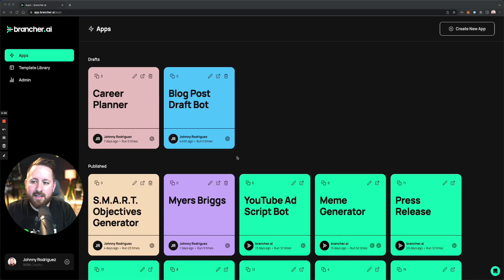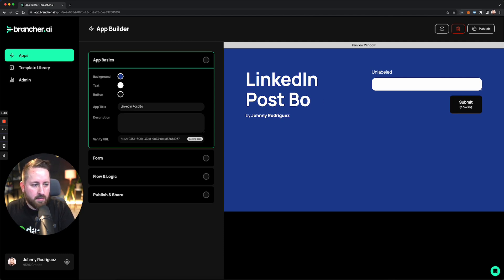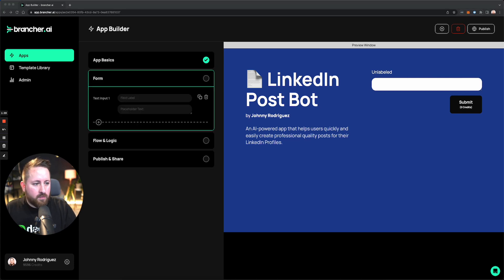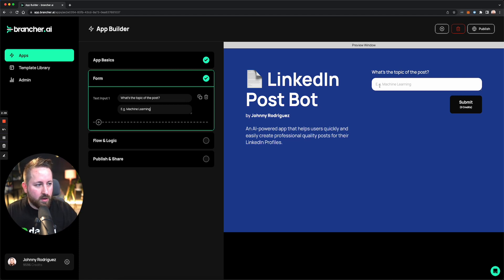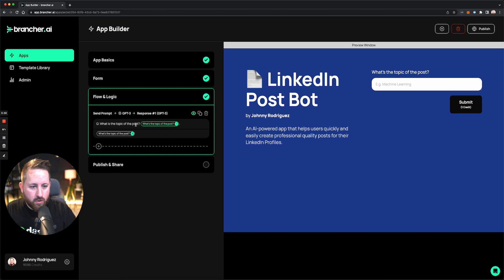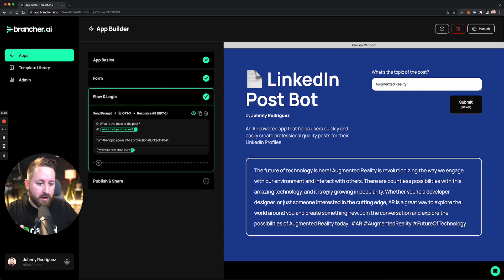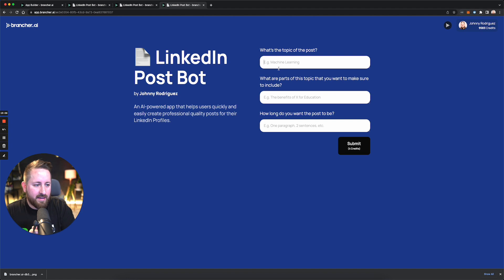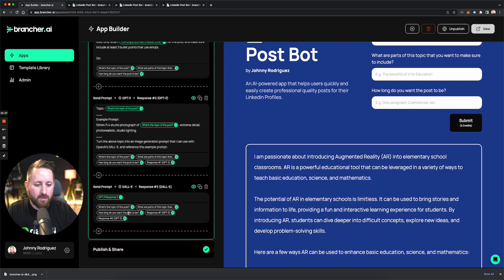Brancher.ai - Advanced Tutorial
An advanced tutorial for users creating AI apps within brancher.ai!